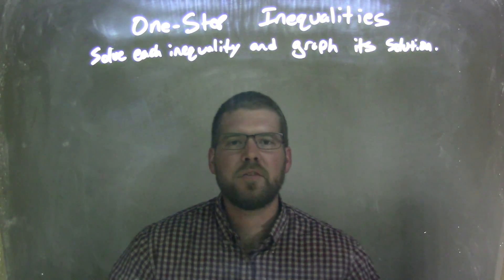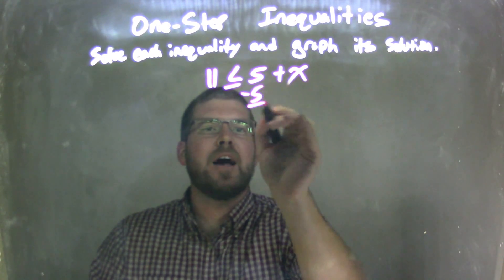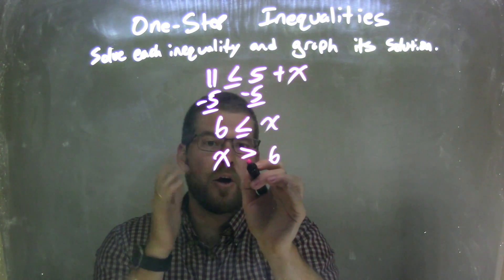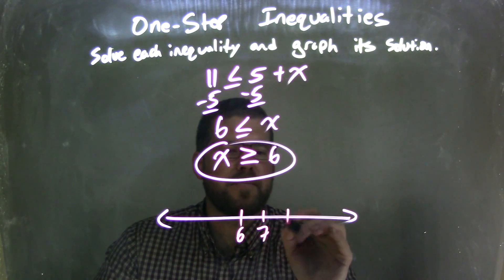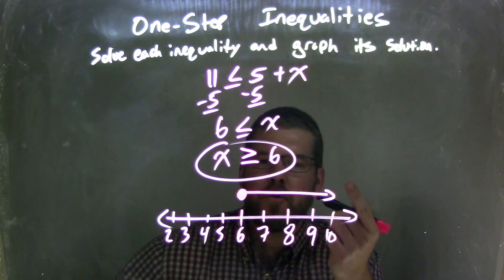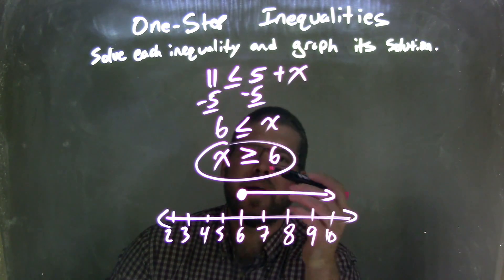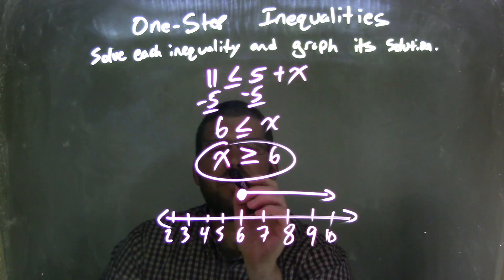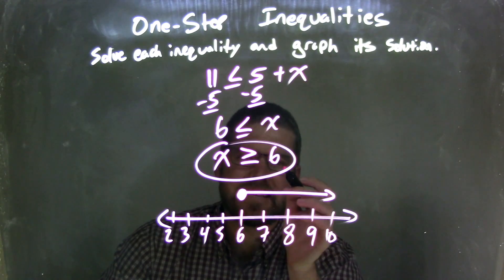Solve and graph 11≤5+x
In this math video lesson on One-Step Inequalities, I solve 11 less than or equal to 5+x and graph its solution.